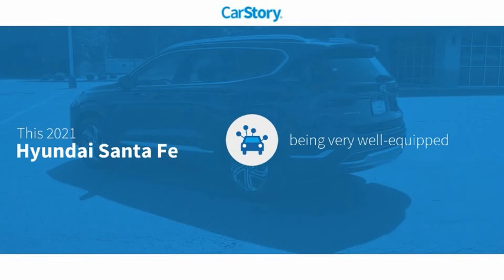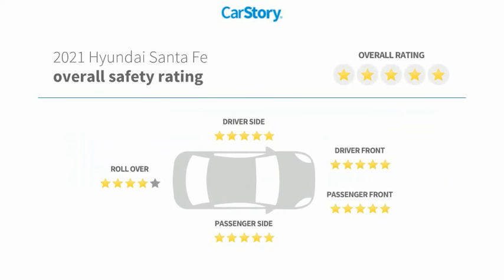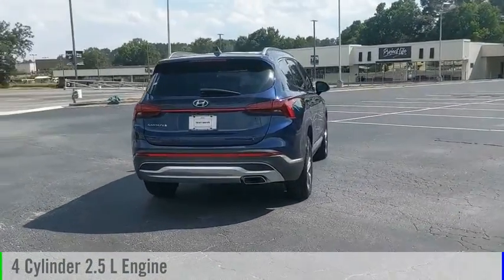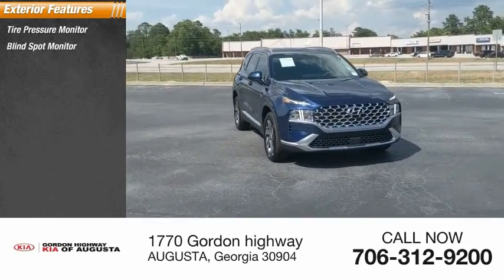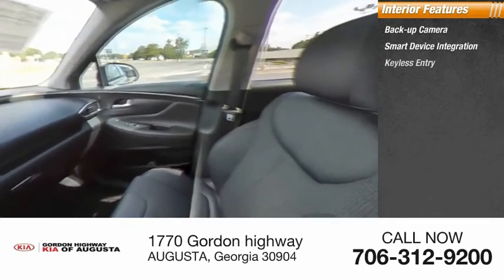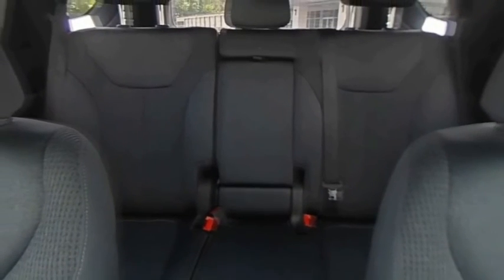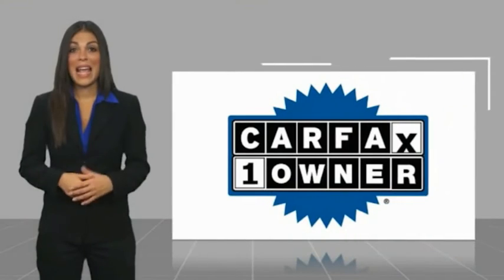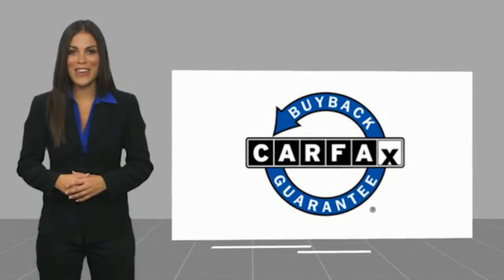2021 Hyundai Santa Fe K8954A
2021 Hyundai Santa Fe SEL